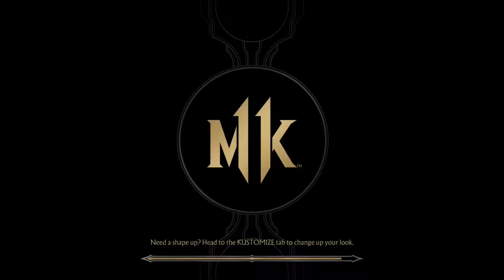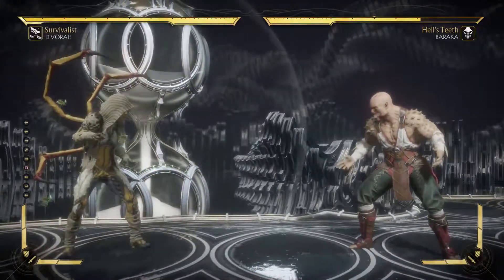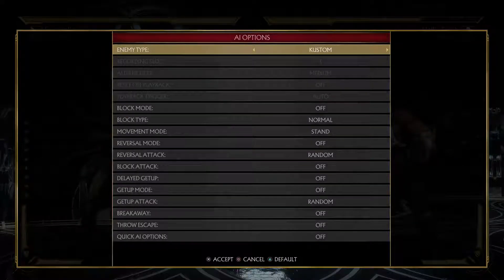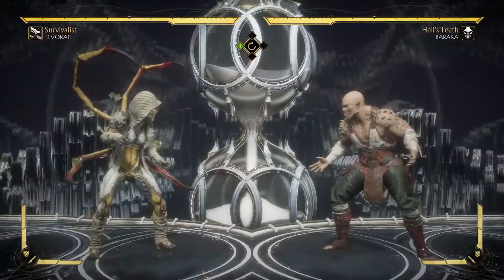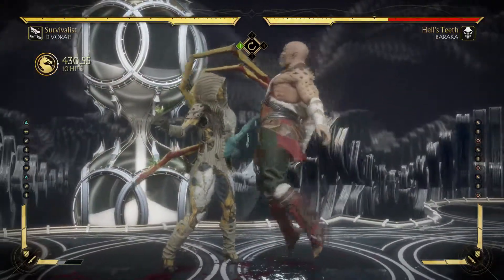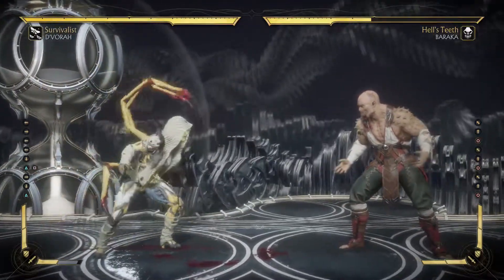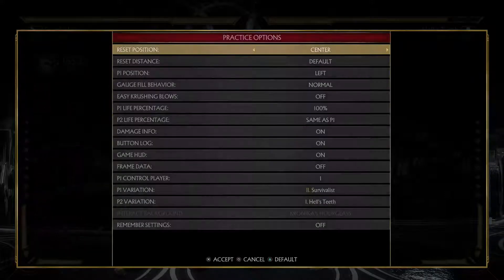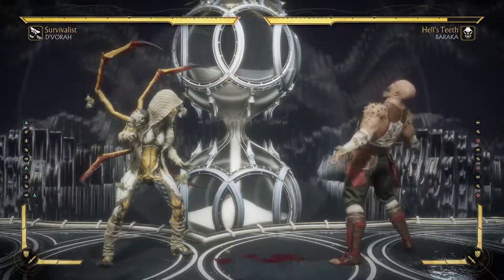ConsoleCadetz: Fundamental Guide D'Vorah Part 2 MK 11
I forgot 2 important things I forgot to mention in the first guide